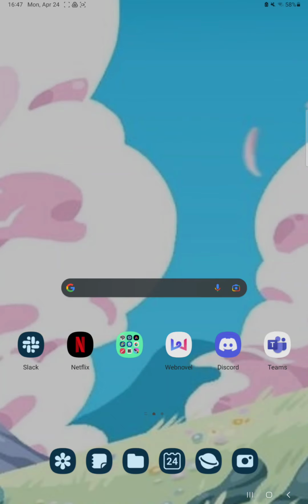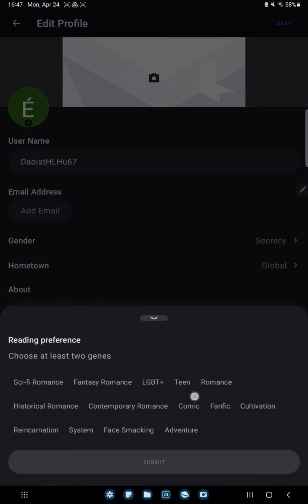How to choose reading preferences on Webnovel?